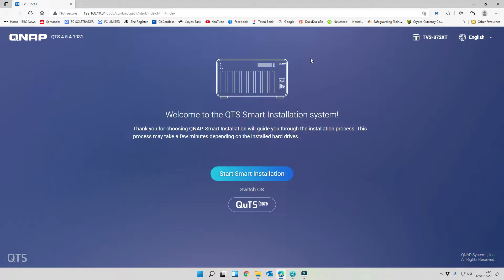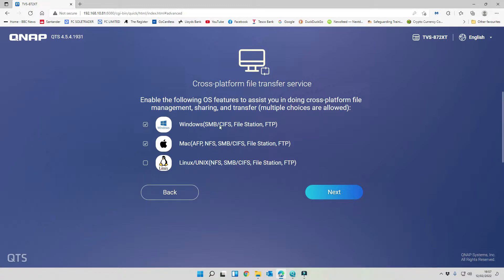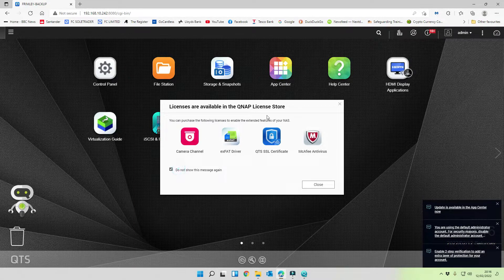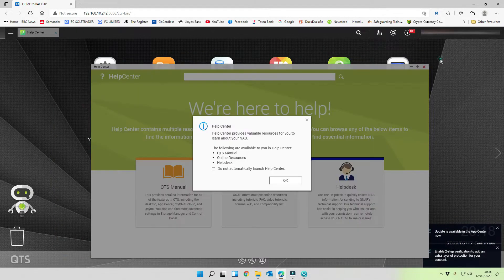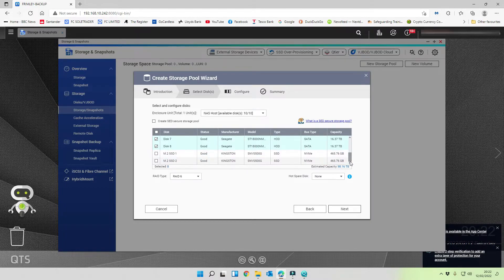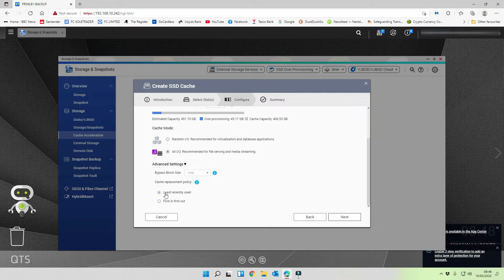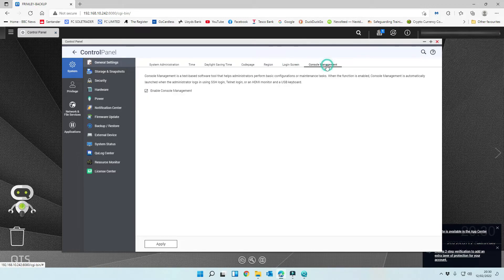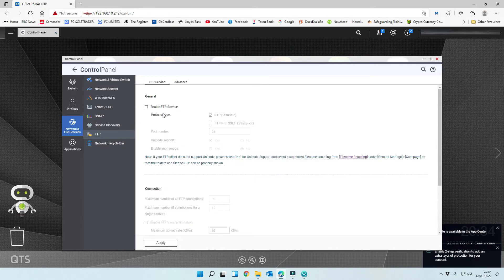Initial Setup of QNAP TV872 XT - The powerhouse huge data store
This is an initial configuration walkthrough with some focus on security best practices you should follow. This is the setup of our new TVS872-XT storage solution from QNAP with M.2 cache acceleration on read-write.